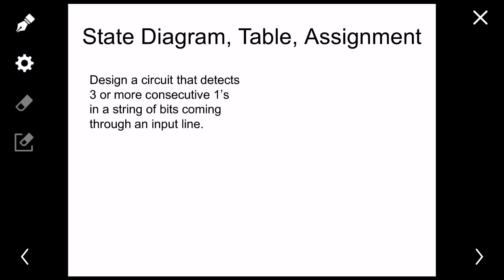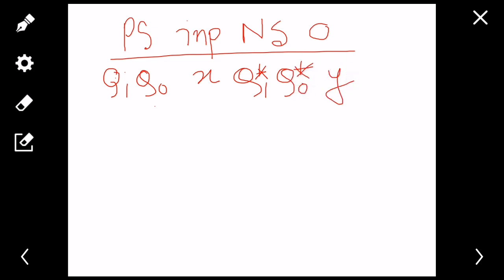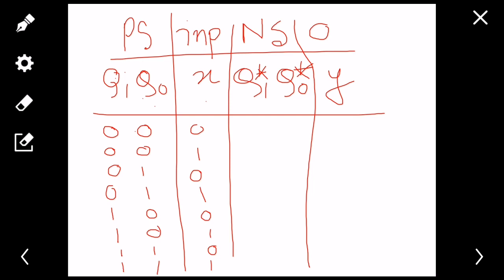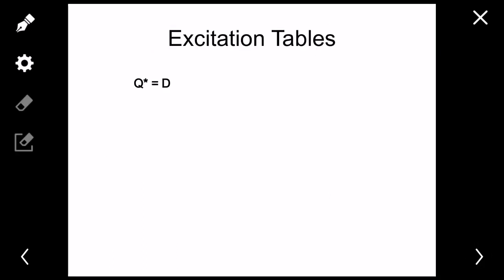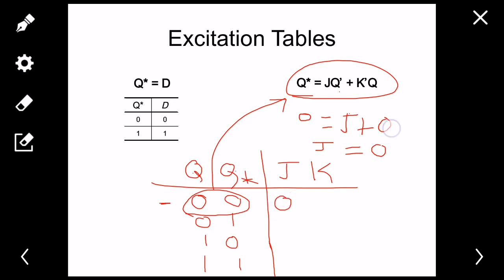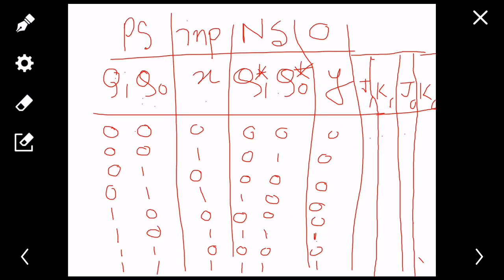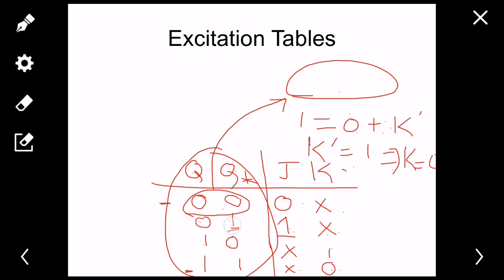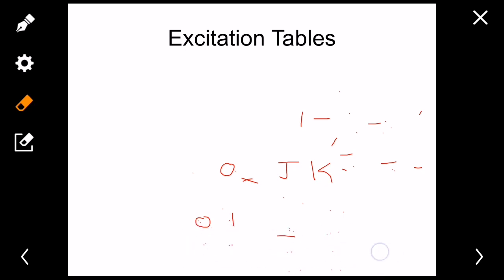Sequence Detector using JK FF Part 1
Explained the state table, excitation table and circuit